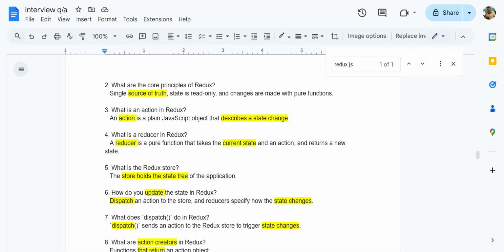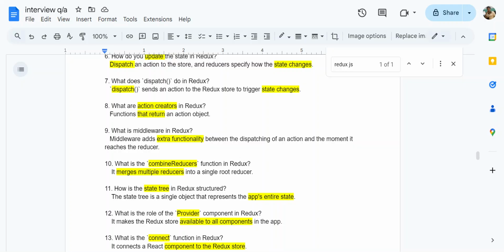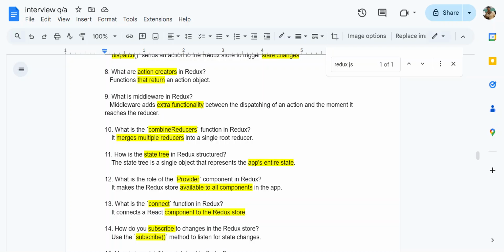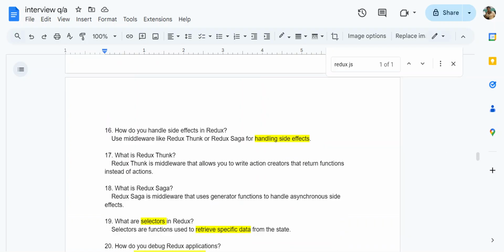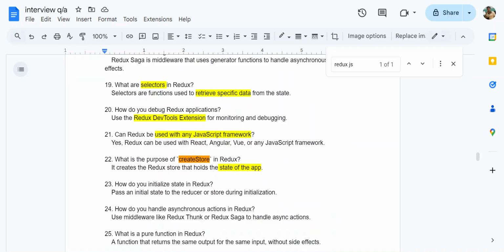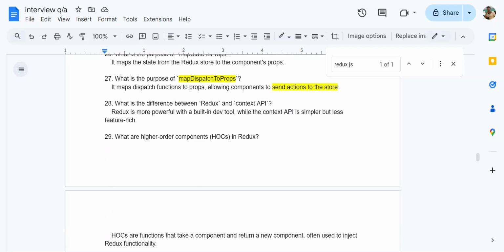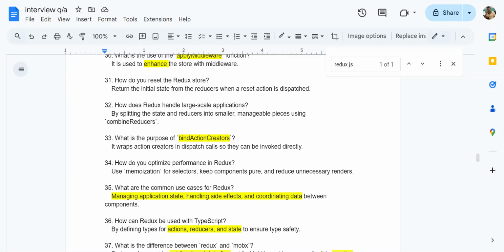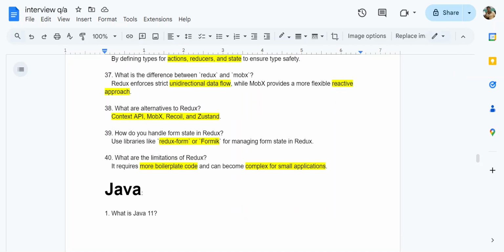interview redux js